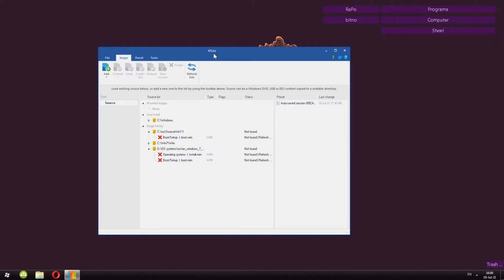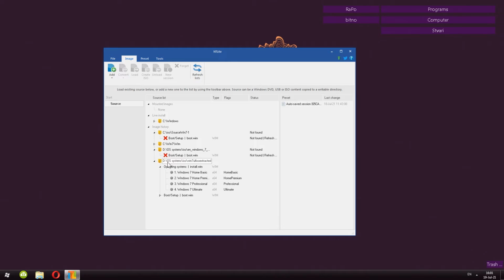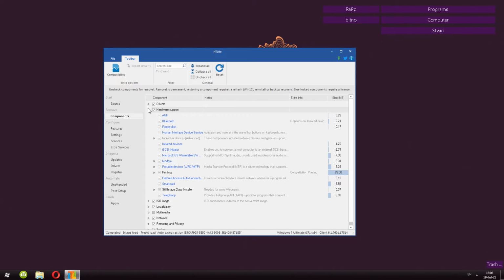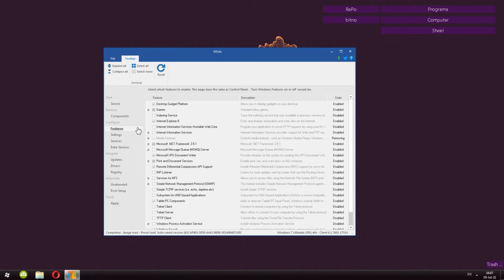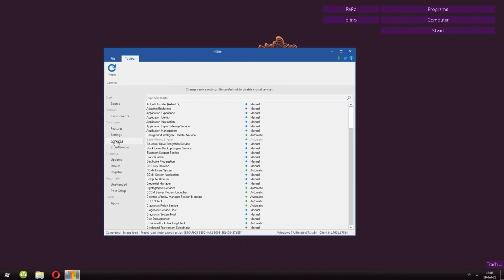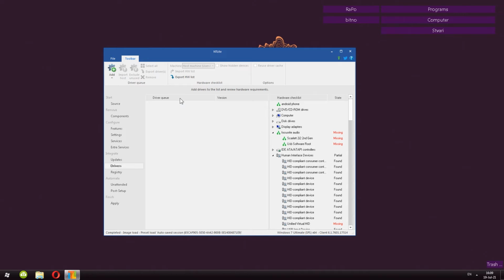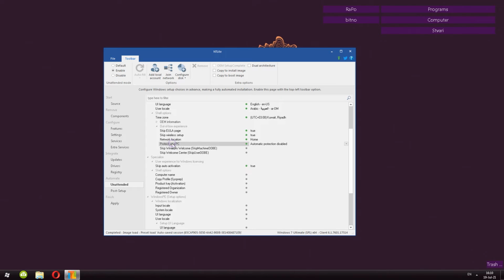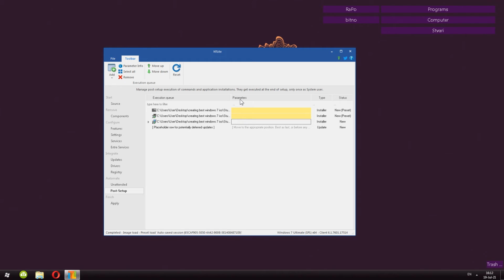Best way to create Custom Windows 7 ISO : NTLite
This is the best way to create custom Windows 7 ISO, using NT Lite program.It has most if not all things that both programs from previous episodes have.
Timeline :
00:00-Start
00:30-Prepare the ISO
00:52-NTLite
01:23-Important note
04:01-Note #1
10:09-Finish
👍 𝙎𝙐𝙋𝙋𝙊𝙍𝙏 :
• Disable adblock
Thanks ! ツ

▽𝗖𝗥𝗘𝗗𝗜𝗧𝗦 :
♫ 𝗠𝗨𝗦𝗜𝗖